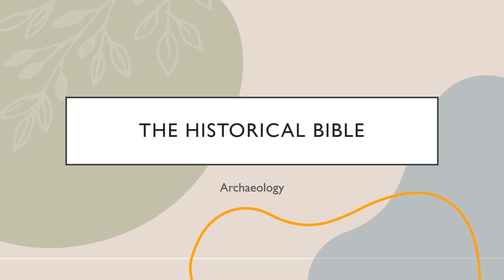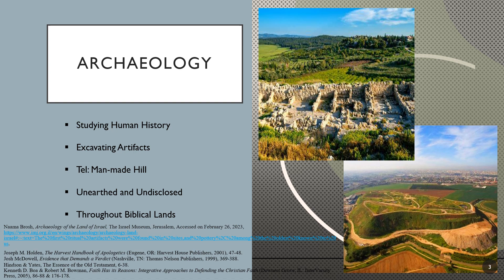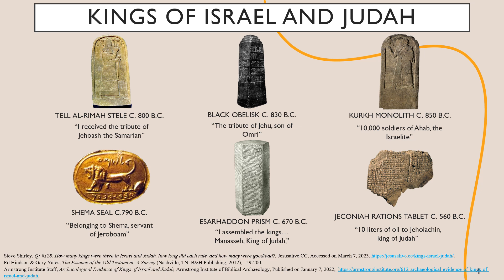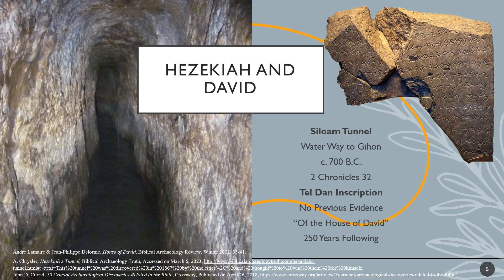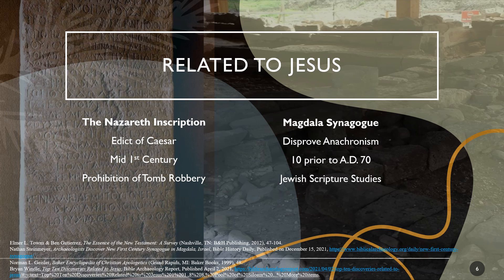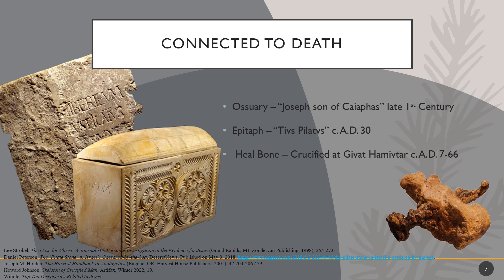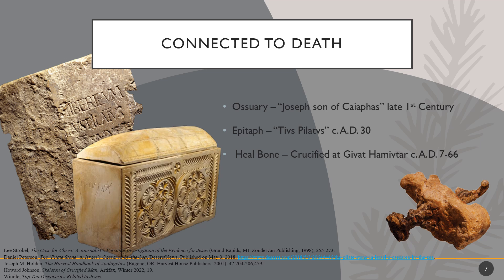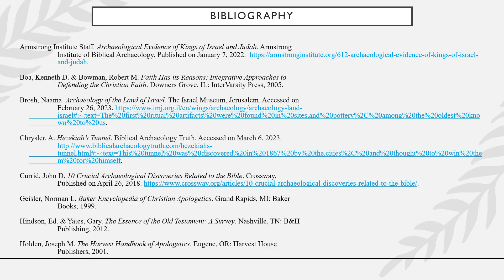The Historical Bible - Archaeology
Bible Study
Before watching the video, you can prepare by spending some time in God’s Word.
David – 1 Samuel 16:1-23 17:34-51, Acts 13:22
Jeroboam – 1 Kings 12:1-20
Omri – 1 Kings 16:21-28
Ahab – 1 Kings 16:29-34
Jehu – 2 Kings 9:1-13 & 10:28-31
Jehoash/Joash – 2 Kings 11:21-12:3
Hezekiah – 2 Chronicles 32, 2 Kings 20:20
Manasseh – 2 Kings 21:1-15
Jehoiachin/Jeconiah – 2 Kings 24:8-17

Synagogues – Matthew 4:23
Jesus Trial and Crucifixion – Matthew 27:11-37, John 18:19-40
Stolen Body – Matthew 28:11-15
Nail marks – John 20:19-27

More can be learned by reading 1&2 Samuel, 1&2 Kings, 1&2 Chronicles, Matthew, Mark, Luke and John.

Lecture Outline
Our goal is to develop a sound argument based in substantial ancient objects for the Bible as a historically accurate book.
Archaeology is the study of ______ history primarily by literally ________ up the past.

____ is referring to a man-made hill ______ up as one people group destroys another. Ancient peoples saw this as an advantage to build up on top of the former city for ______ ground.

With the Tell Al-Rimah Stele referencing ______, the Black Obelisk recording ____ and Omri, Kurkh Monolith commemorating _____ and Shema’s seal which alludes to Jeroboam.

The Esarhaddon Prism lists Manasseh among ______ and Jeconiah’s Ration tablet refers to Jehoiachin.

____ of the 42 kings from Kings and Chronicles are evidenced through archaeology as real kings who ruled in the ancient world.

The _______ Tunnel is a water way that is connected to the Gihon River and is dated to circa ____ B.C. and fits the occurrences of 2 Chronicles 32.

When the Tel Dan Inscription was discovered in _____, it confirmed the existence of _______ in the Aramaic phrase “Of the House of David”.

The Nazareth Inscription is an edict from Caesar that is dated to the middle of the 1st century A.D., and explicitly prohibits _____ robbery as punishable by ______.

At Magdala there is 1 of ___ synagogues unearthed that are dated to the early 1st ________, establishing these locations during the ministry of Jesus.

Dating the Caiaphas ________ to the late 1st Century, would place this particular Caiaphas in _________ around A.D. 30 and in position to be the High Priest who presided over Jesus’ __________.

Pontius ______ is directly confirmed by an epitaph located at Caesarea by the ____, which is dated to circa A.D. 30 and includes the Latin dictum “tivs Pilatvs”.

Confirming the particulars of Jesus ______, the Crucified Heal _____ at Givat Hamivtar, affirms the practice of ________ men to the cross.

One final thing to note is that Jesus’ life did not ____ in death and that his resurrection can be supported by many ____________ who were willing to die for their faith.

As we have viewed the evidence, we can come to a __________ inference that History is in agreement and lines up with the ______ from an ______________ standpoint.